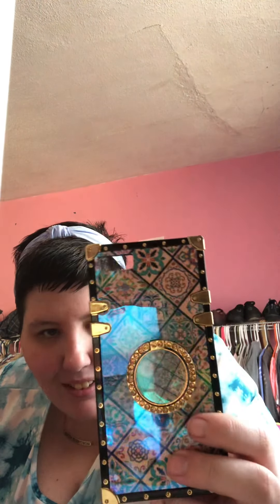iPhone se 2nd generation phone case collection